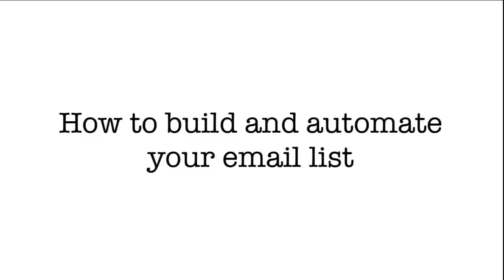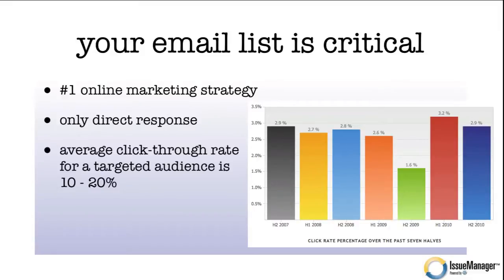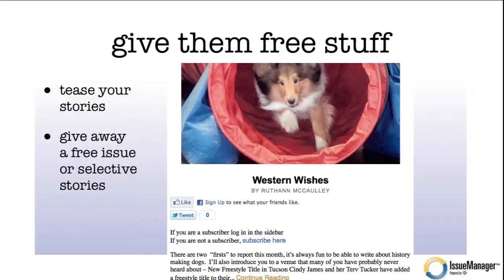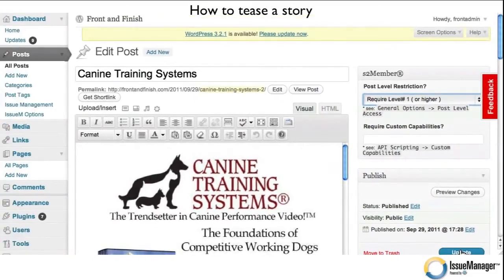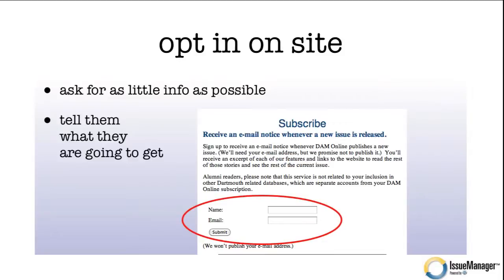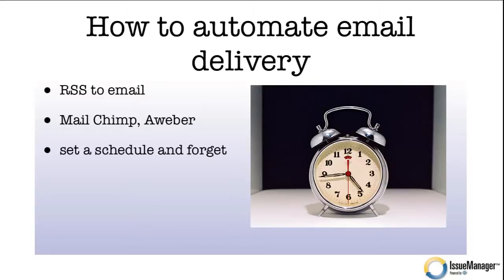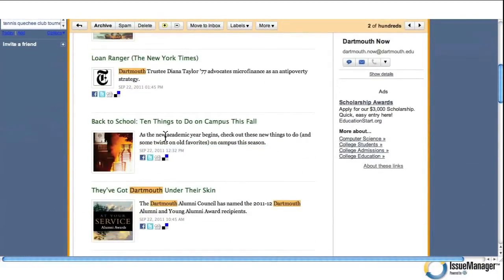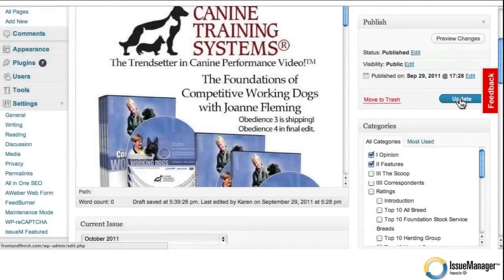List Building Apprentice - How to build and automate your email list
Here you are shown how to build a list and also how to automate the emails sent out.